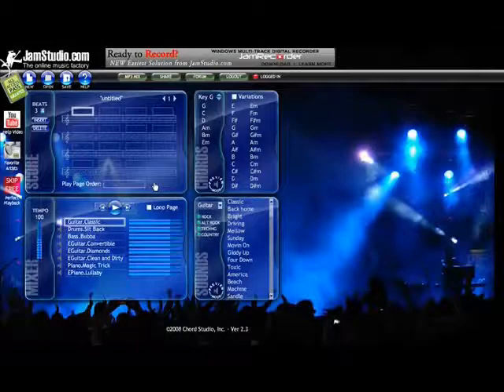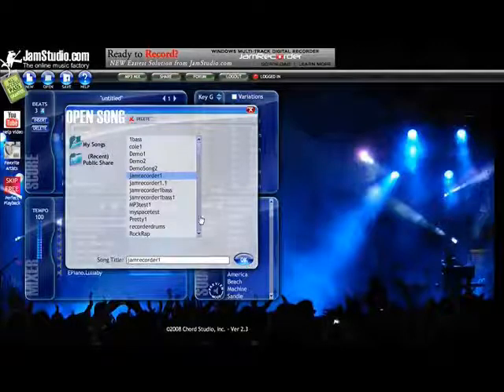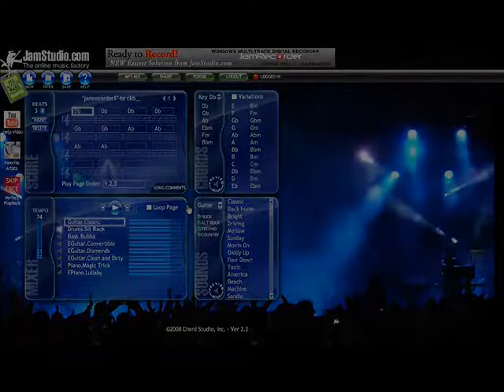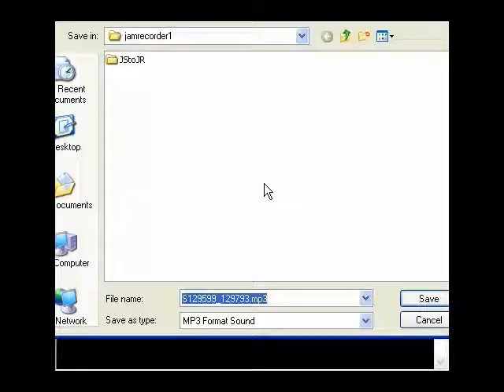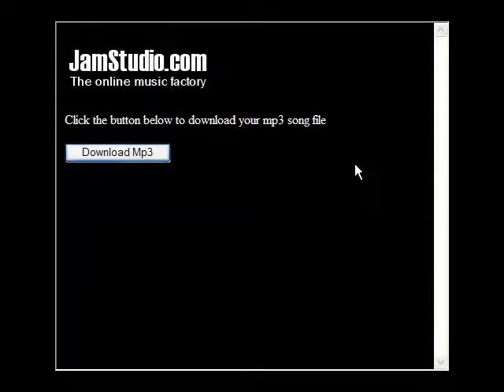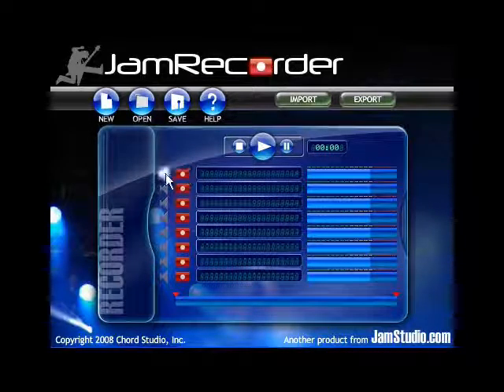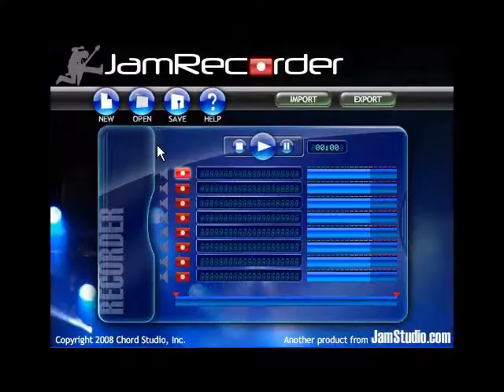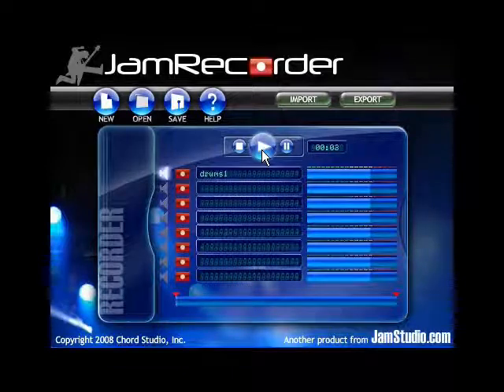JamStudio to JamRecorder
how to get your song from JamStudio.com's music engine to JamRecorder